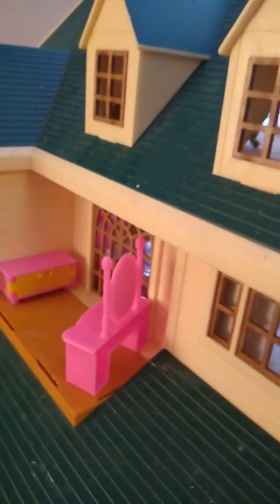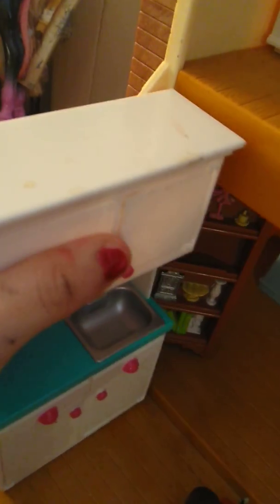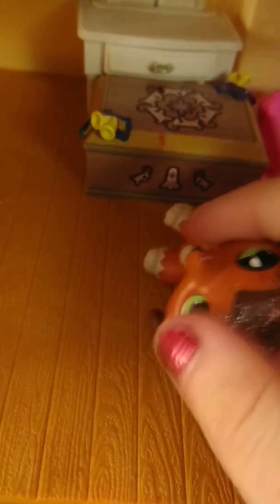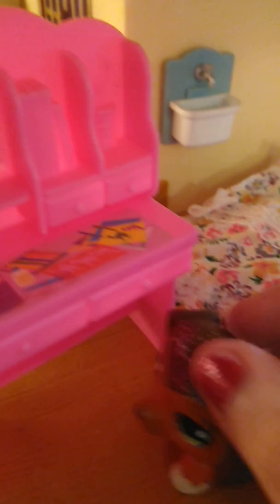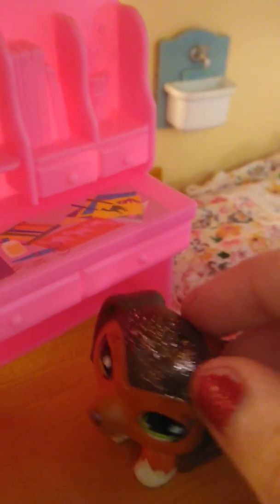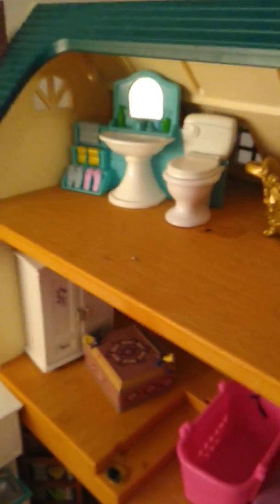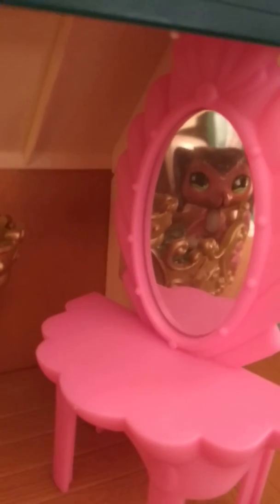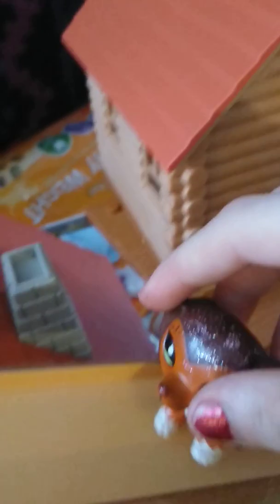House tour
Hope you like it :3